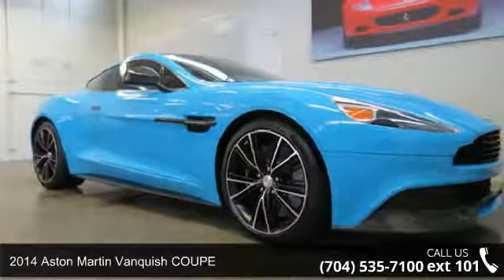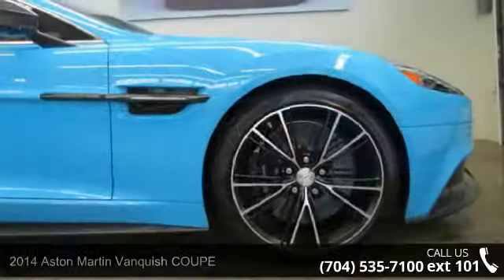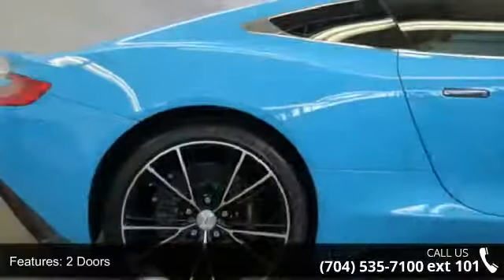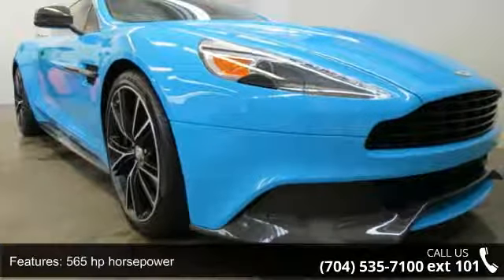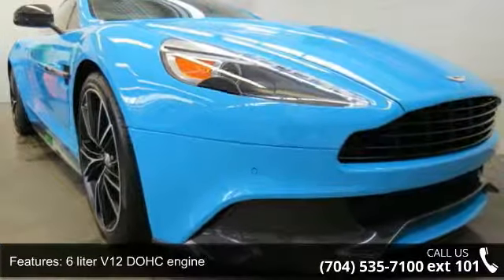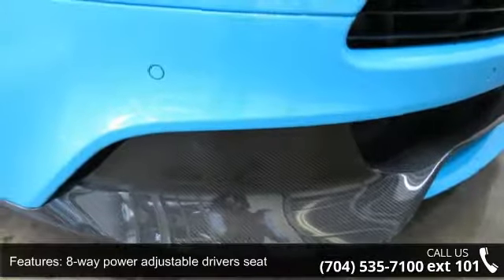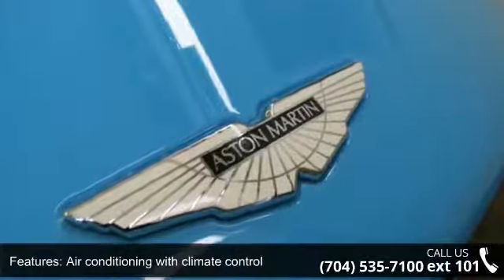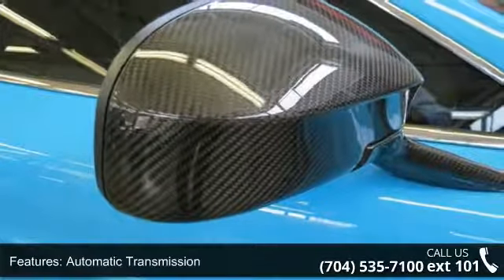2014 Aston Martin Vanquish COUPE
Our Panthers Carolina Blue - 2014 Aston Martin Vanquish - Pre Owned with only 2652 miles, true colors = Flugplatz Blue on an all Chainmail Gray. This 2014 Vanquish is the most Powerful Engine in AM History, Performance of 565hp 620 Nm of torque. 0-62mph in 4.1 secs, with a 5.9L V12 Engine. Every Body Panel is Constructed from the most advanced Carbon Fibre Available, Key Features are 6 Speed Touchtronic 2 Automatic Transmission with 4 Wheel Ventilated Carbon Ceramic Disc Brakes. The Standard Features, ADS - 3 Stage Adaptive Damping System, TC - Traction Control, EBA - Emergency Brake Assist, DSC - Dynamic Stability Control, EBD - Electronic Brakeforce Distribution, ABS. Equipped with Occupant sensing dual stage driver and passenger airbags, Front thorax airbags, Anti Theft Engine Immobilizer, Electronically Adjustable Front Seats, 6 CD Autochanger and Ipod Connection, 3 Memory Seats, Dual Stage Heat... read more